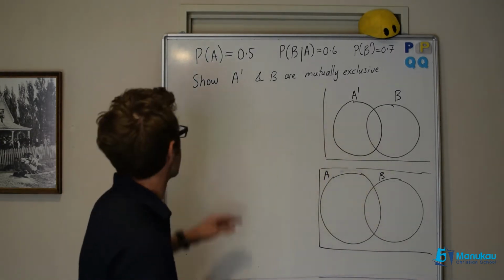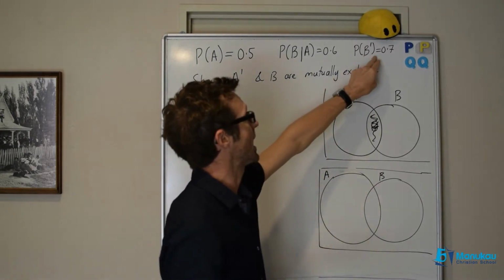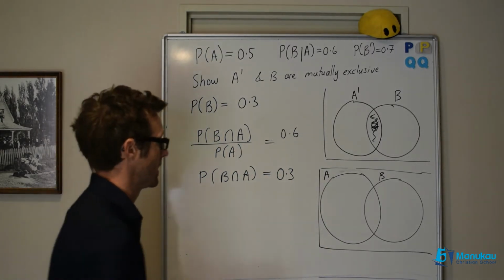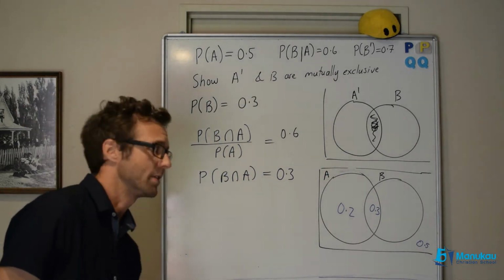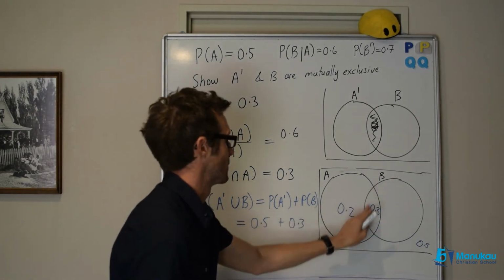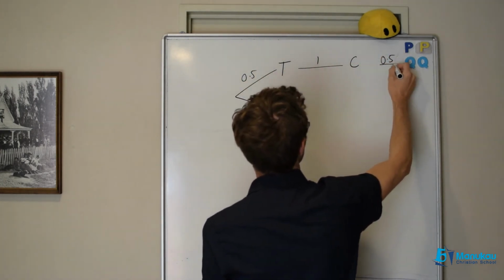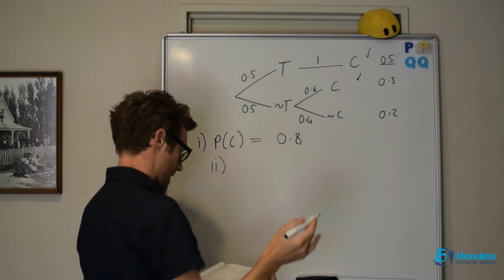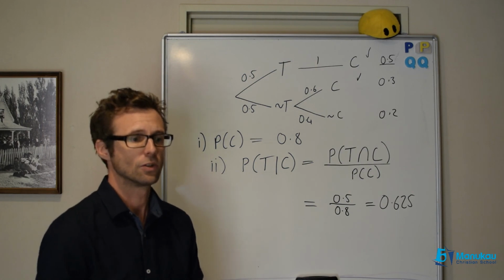Statistics 1 Probability 4.5 Relationships Between Events Part 2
A couple of questions from the textbook that might help you consolidate your knowledge on this topic.